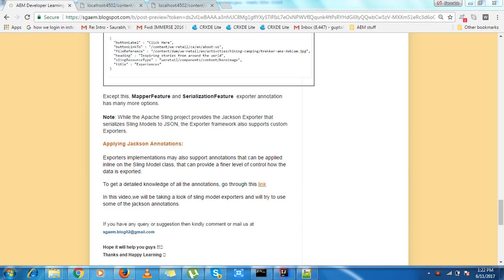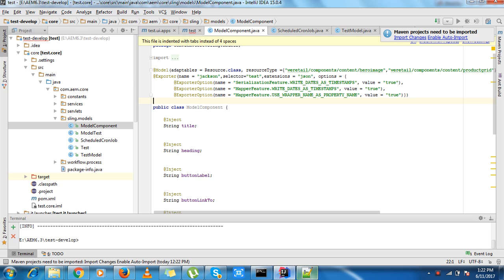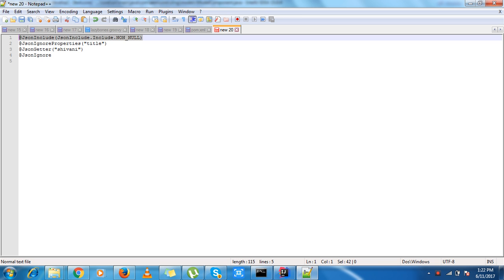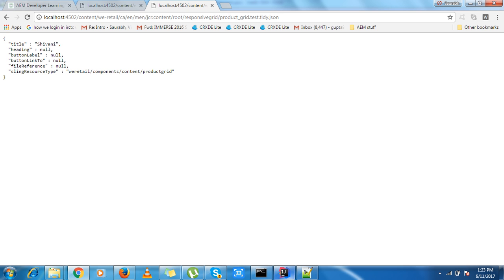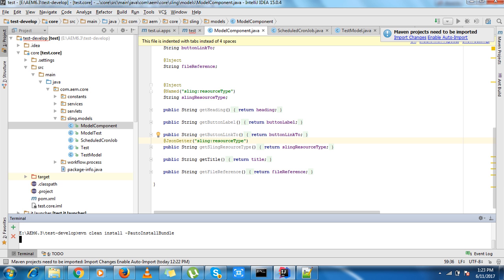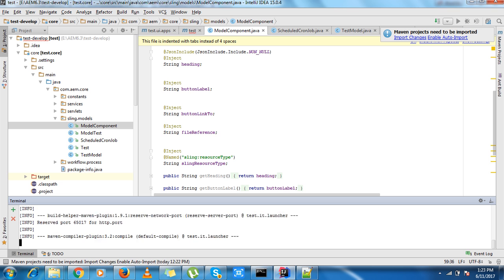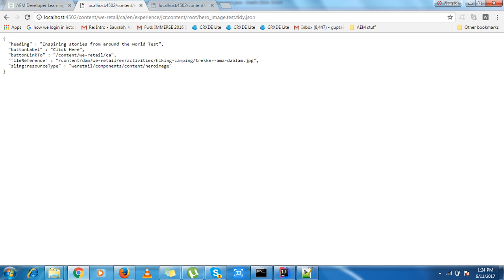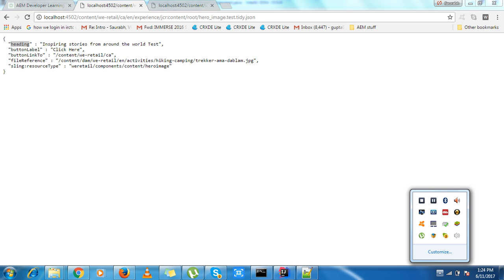Jackson Annotations in Sling Model Exporters in AEM 6.3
Jackson Annotations provides a finer level of control over the JSON Exposed by Sling Models in AEM 6.3